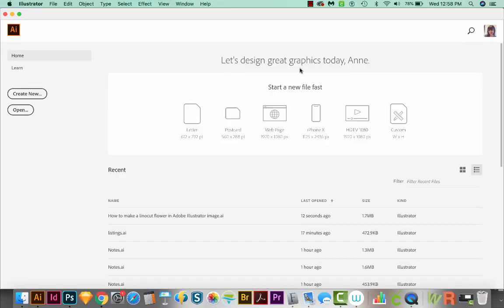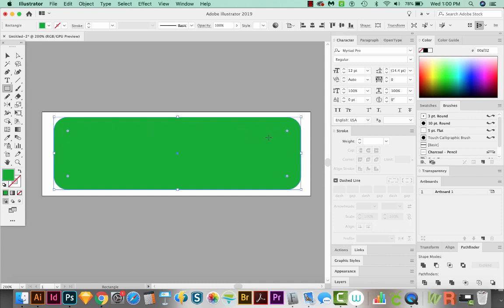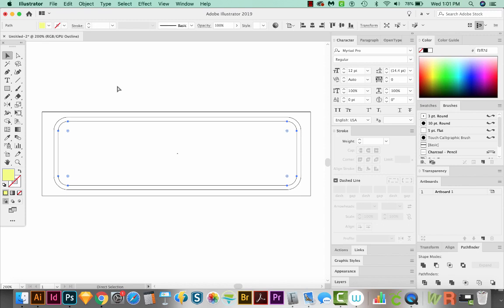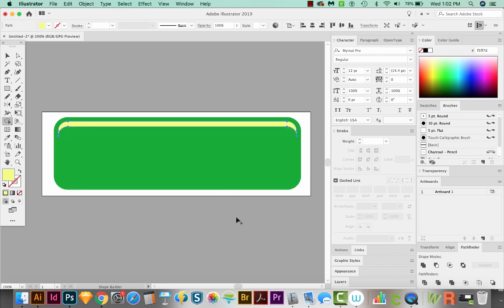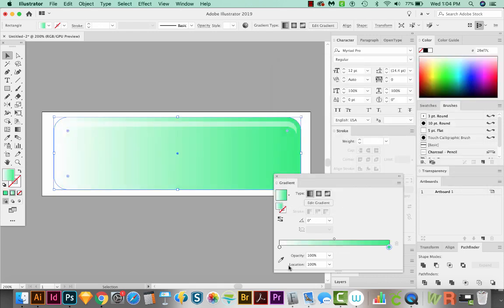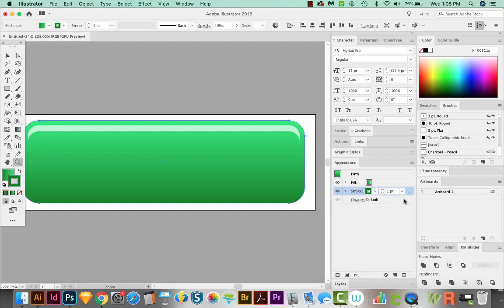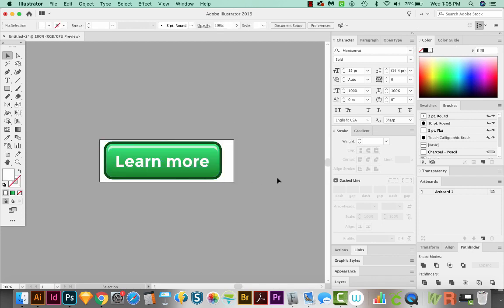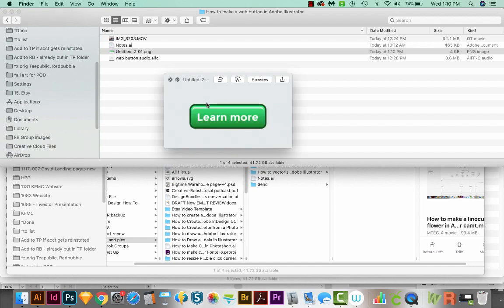How To Make A Web Button In Adobe Illustrator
When navigating the internet there is one thing you are sure to see and that's web buttons! In this video we will show you how to make a cool web button in Adobe Illustrator. More info below 👇